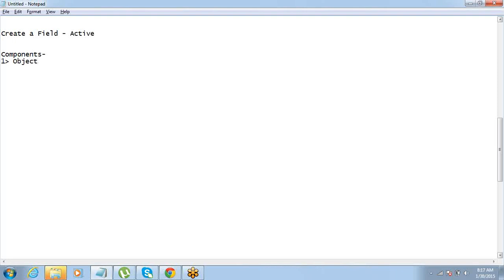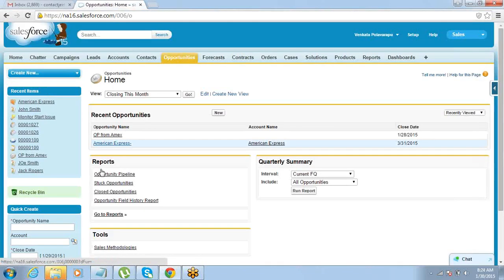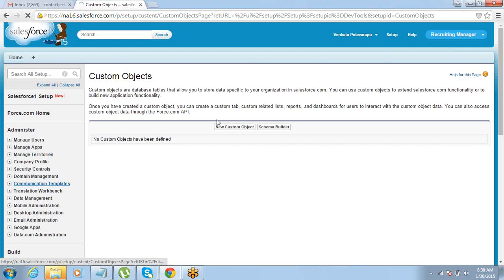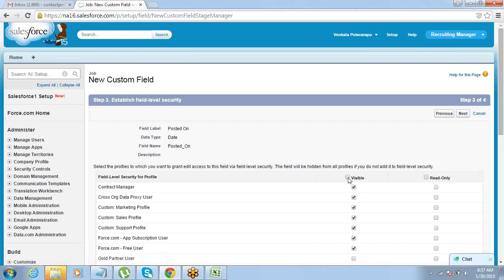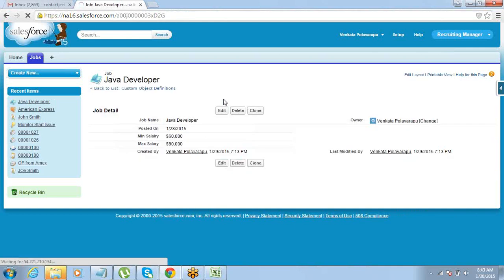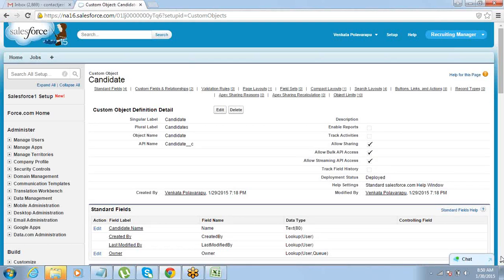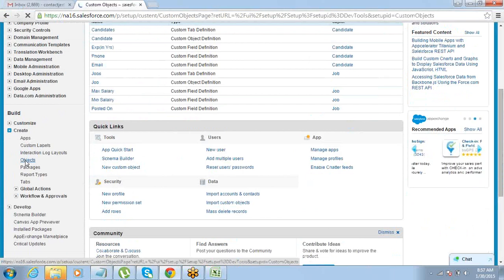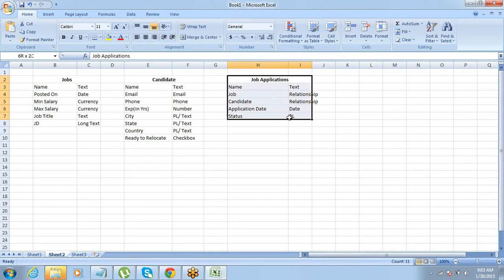Salesforce CRM Administration ADM201 (ADM 201) Training